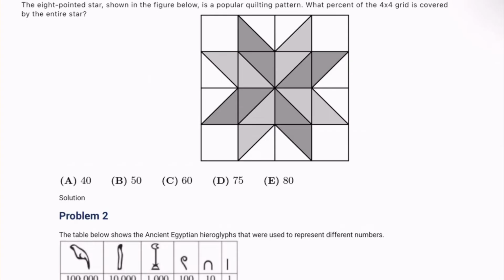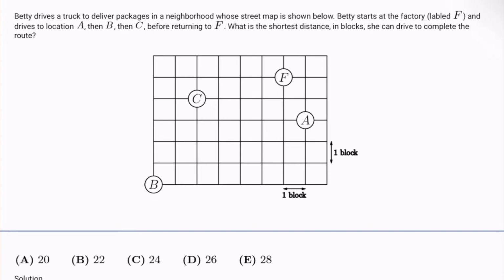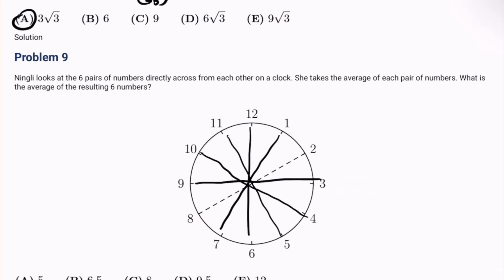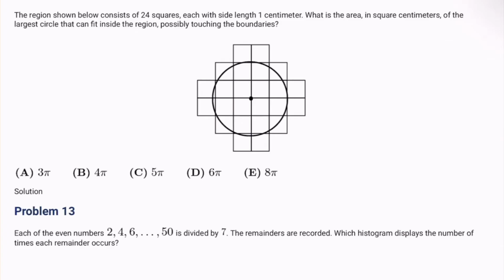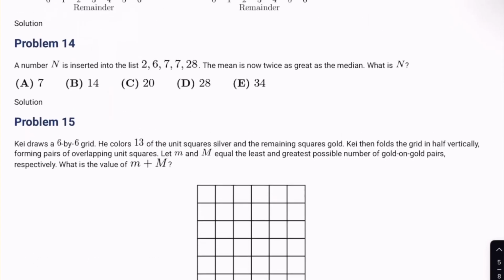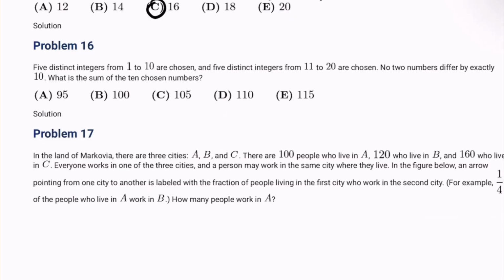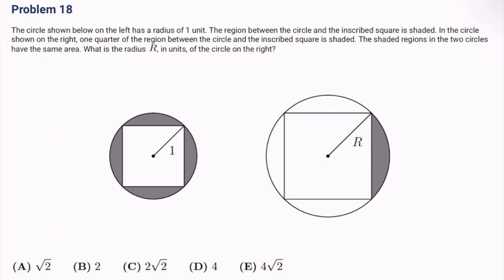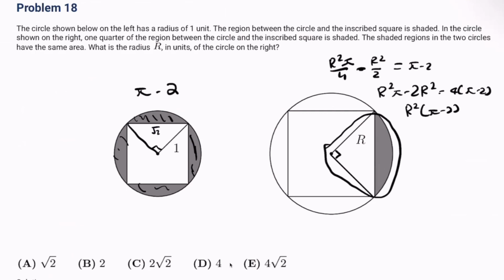2025 AMC 8 Problems 1 through 18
This video describes the 2025 AMC 8 solutions, and is really detailed in explanations. It is also fast, too! 18 problems in 20 minutes! Enjoy!